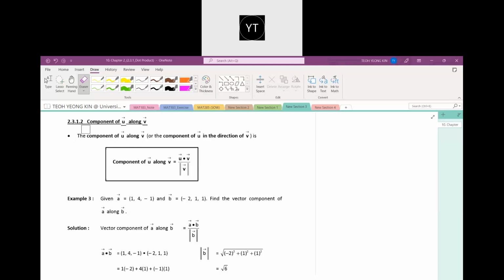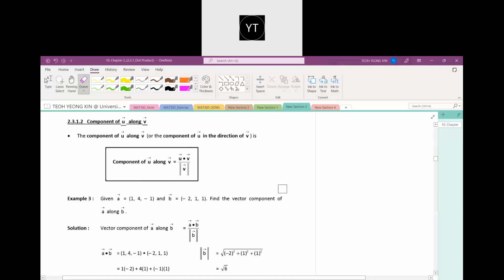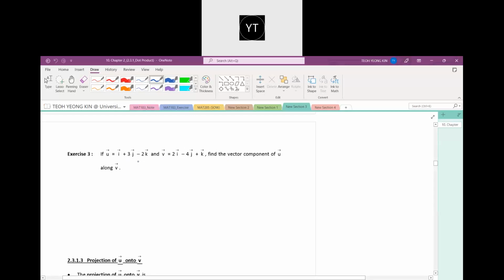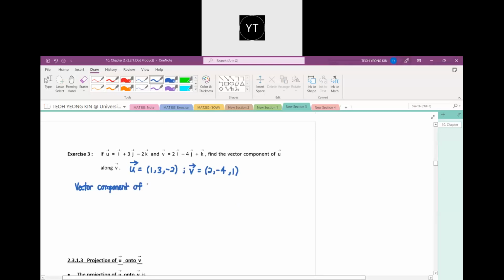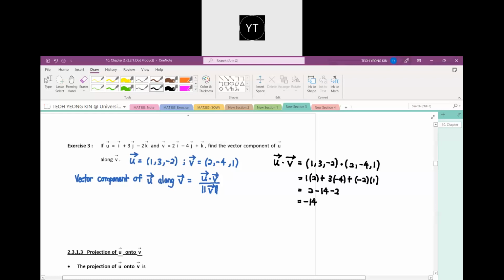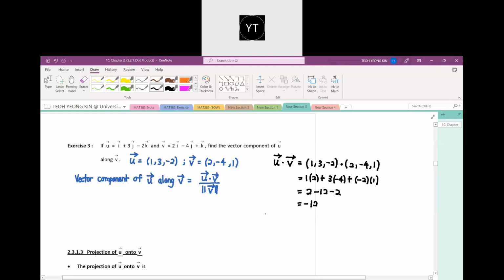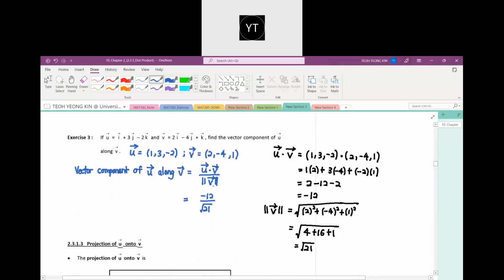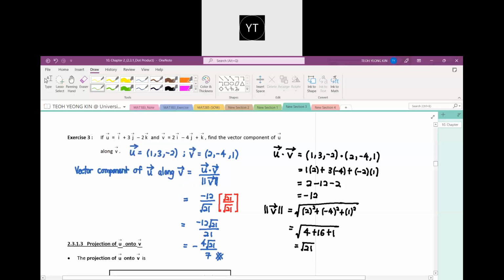MAT285: 14) Component of Vector U along Vector V